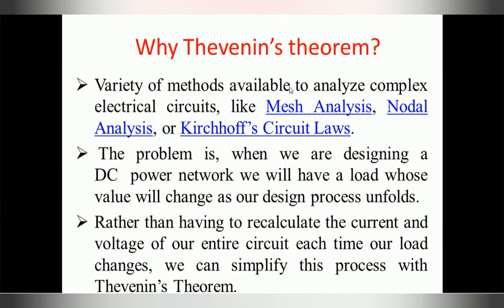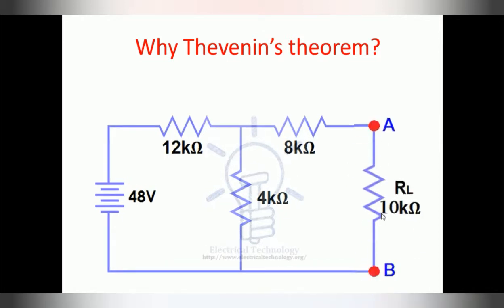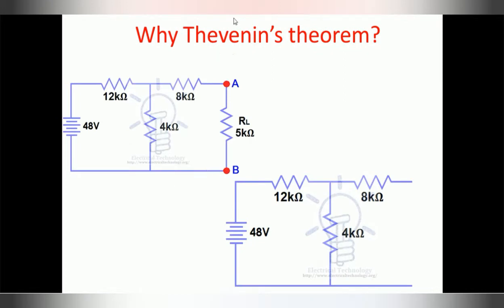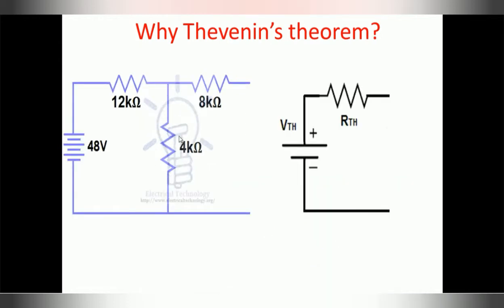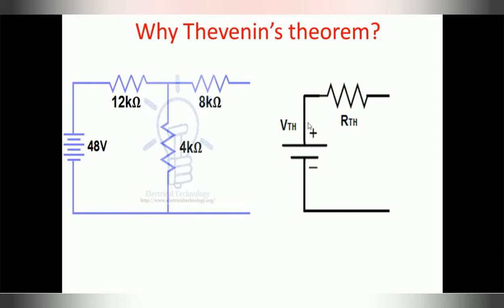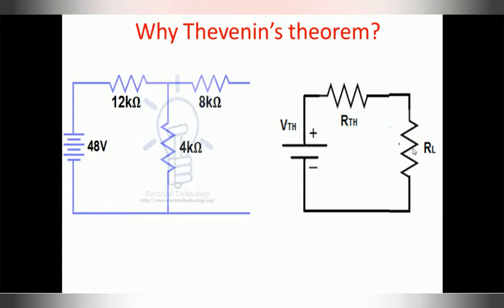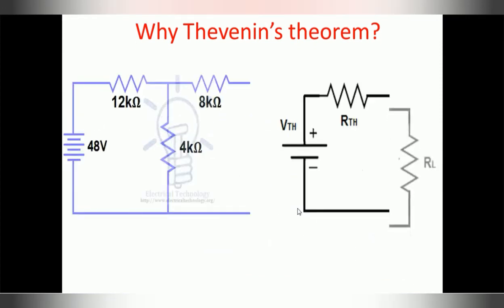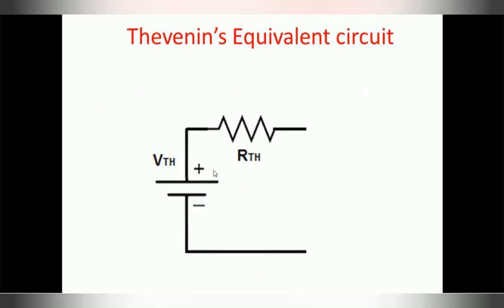@ Why Thevenin's Theorem is used instead of Mesh analysis and Nodal analysis?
Variety of methods available to analyze complex electrical circuits, like Mesh Analysis, Nodal Analysis, or Kirchhoff’s Circuit Laws.
         The problem is, when we are designing a DC  power network we will have a load whose value will change as our design process unfolds.
          Rather than having to recalculate the current and voltage of our entire circuit each time our load changes, we can simplify this process with Thevenin’s Theorem.
         Thevenin’s Theorem was invented by  Léon Charles Thévenin, a French telegraph engineer.
         It states that we can take any linear circuit, which can contain several emfs and resistive components, and simplify the circuit into one voltage source and series resistance connected to a load.